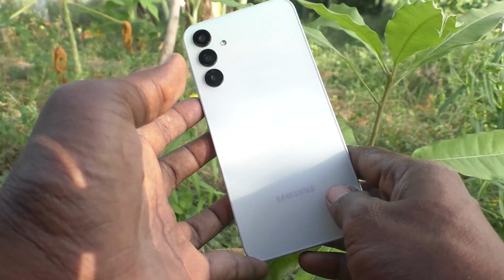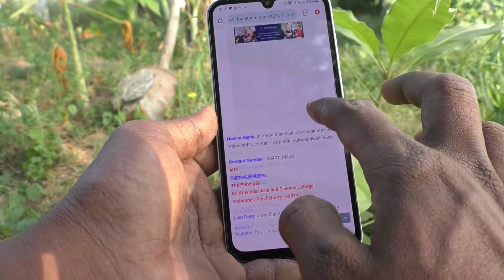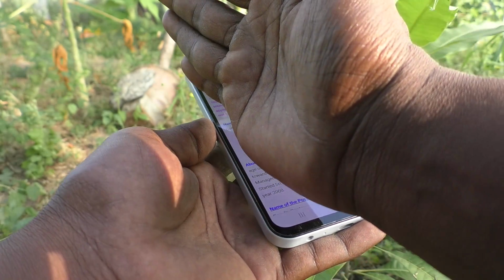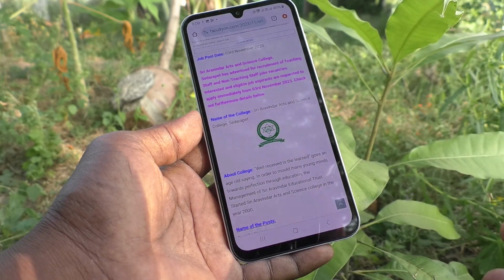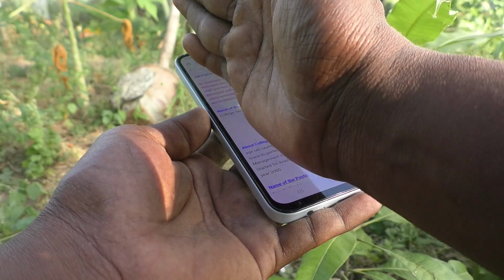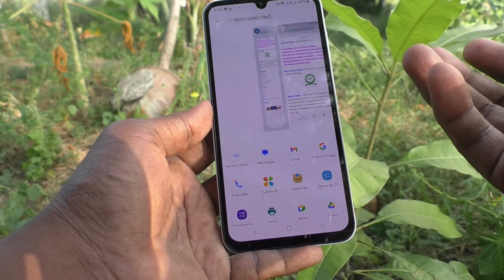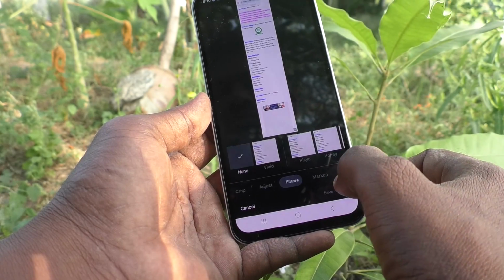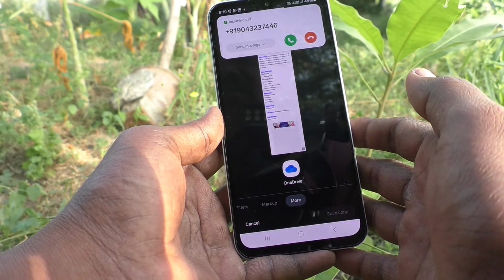How to take screenshot in Samsung Galaxy A15 by palm swipe method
Samsung Galaxy A15 5G palm swipe method screenshot settings: Learn here how to take screenshot in Samsung Galaxy A15 by palm swipe method smartphone.